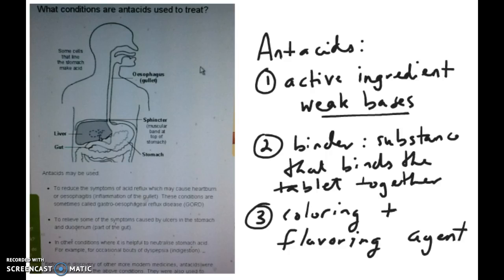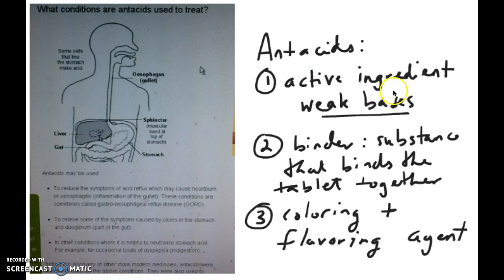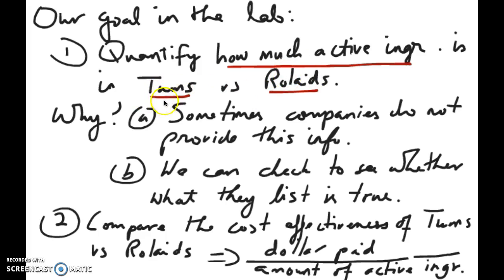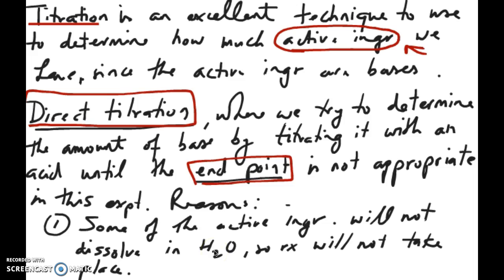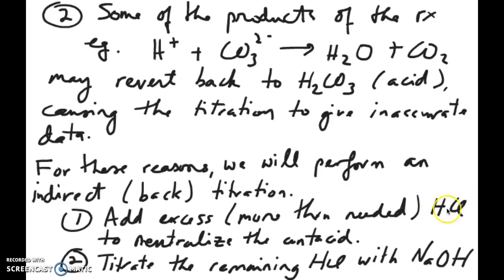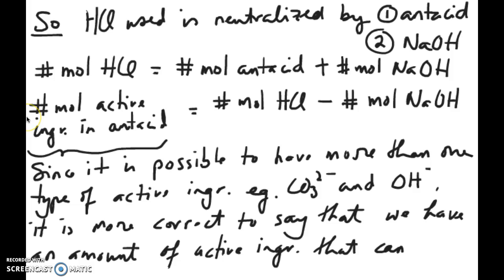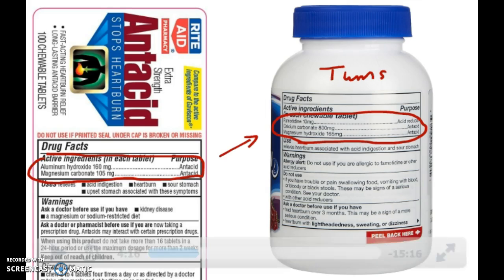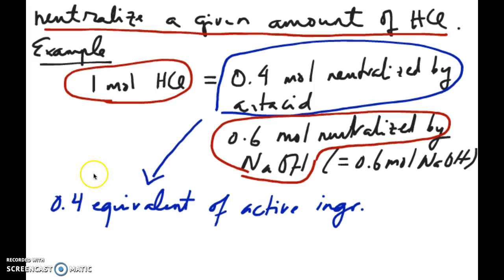Concept of Antacid Experiment